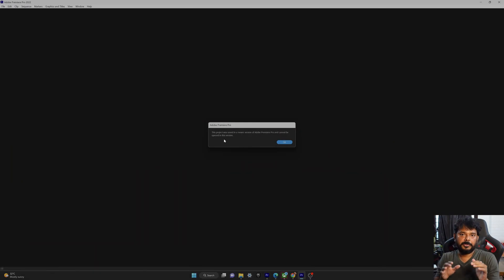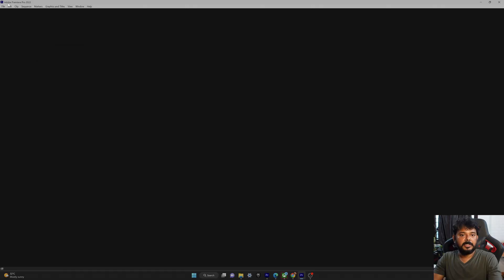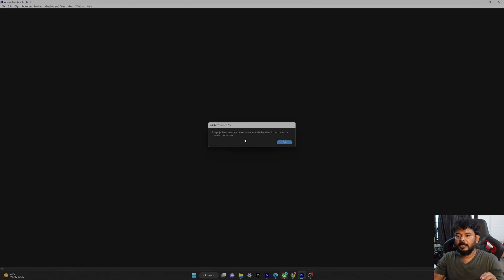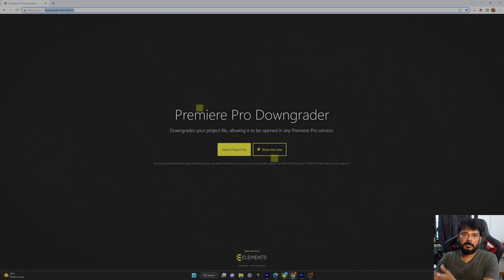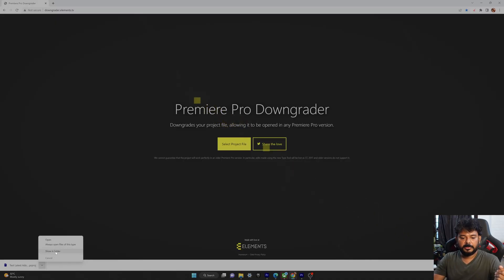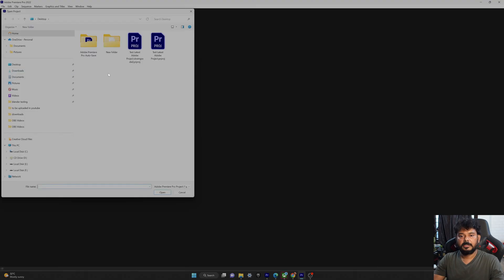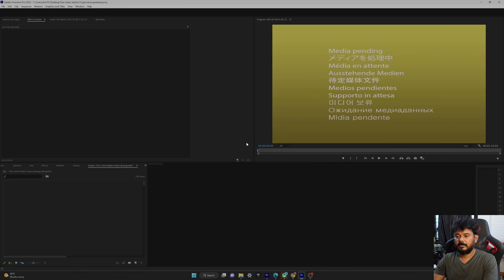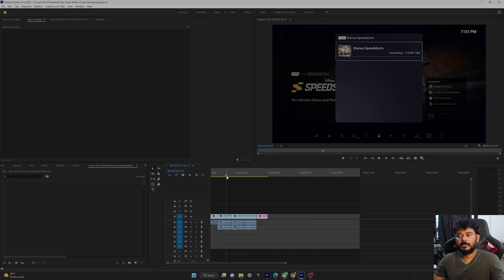{FIXED} This Project was saved in newer version and cannot be opened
Hello guys, in this video, i am explaining that how to fix the issue in adobe premiere when you are getting this error "This Project was saved in a newer version of Adobe Premiere Pro and cannot be opened in this version.